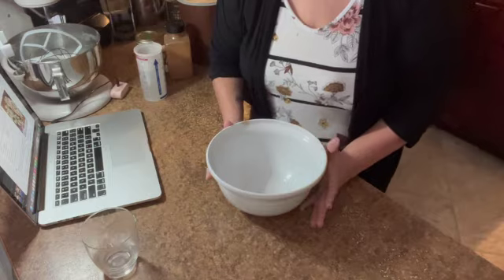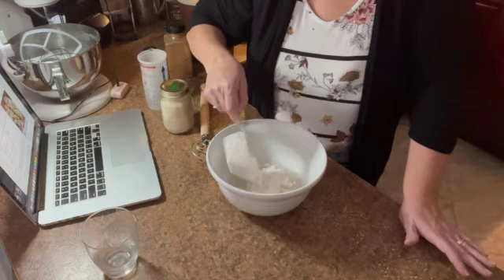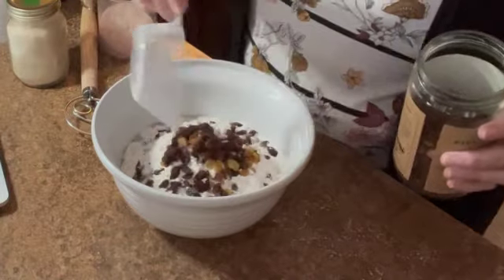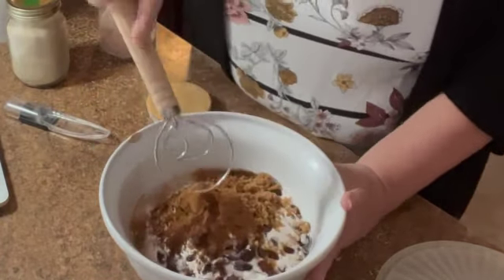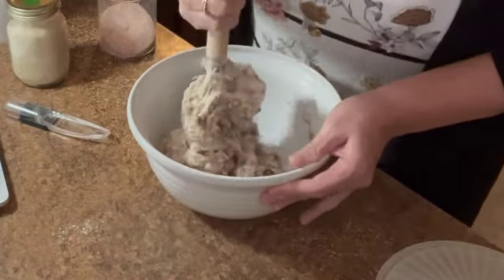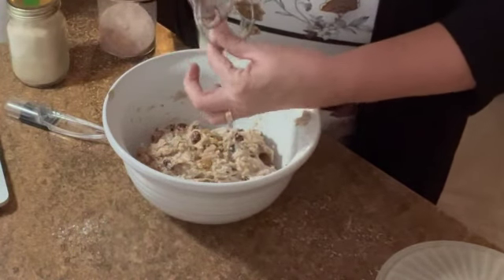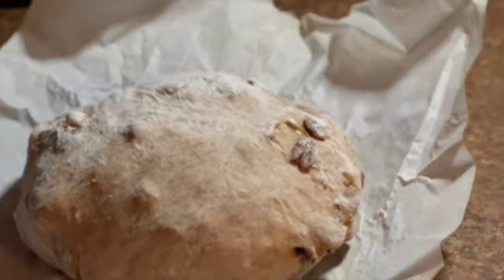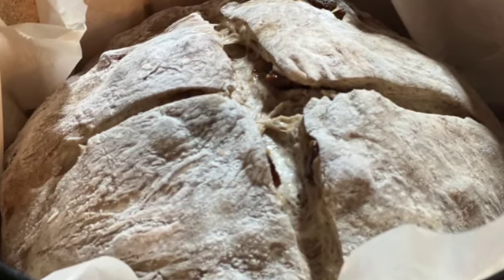Artisan Cinnamon Raisin Bread - No Knead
Dutch oven Cinnamon Raisin Bread - so much flavour!!  Will be such a treat for holiday morning breakfasts!!